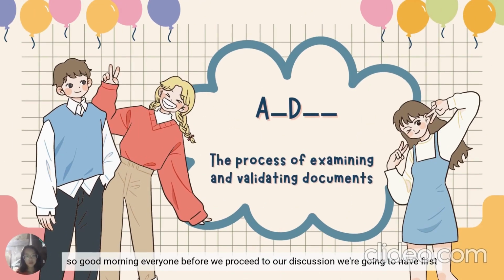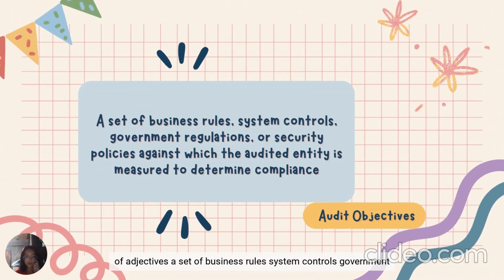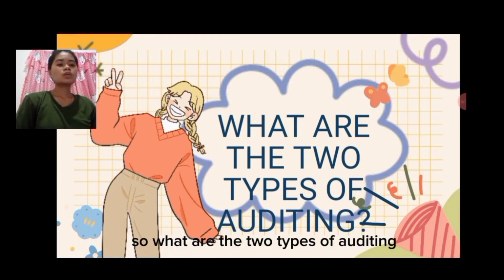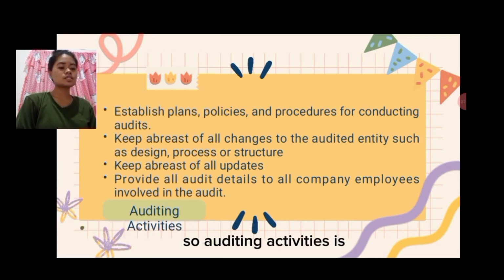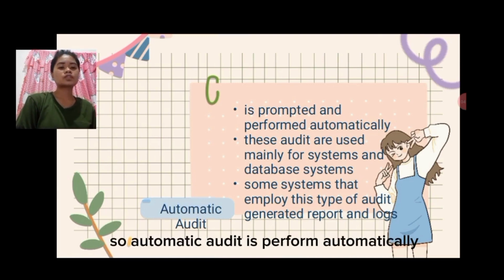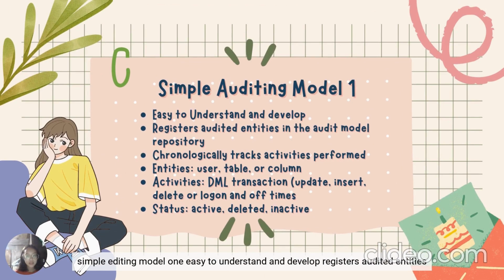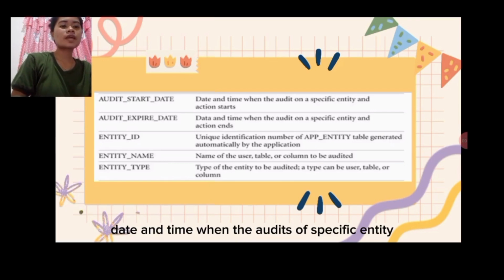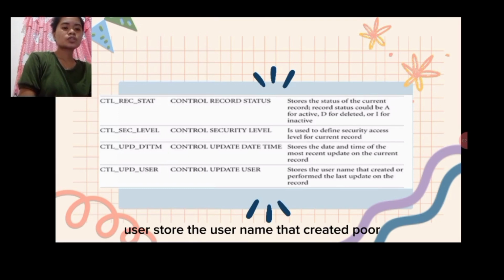DATABASE AUDITING MODELS